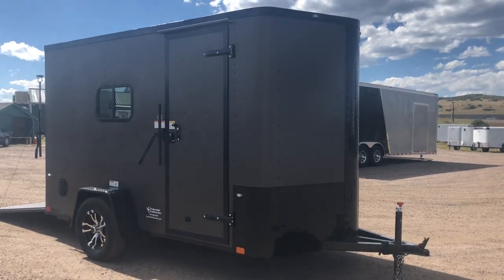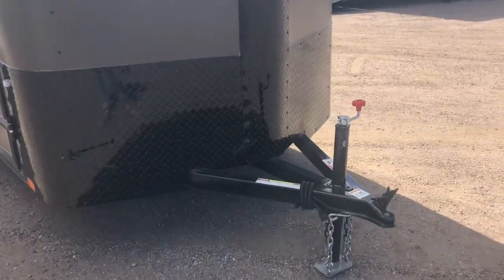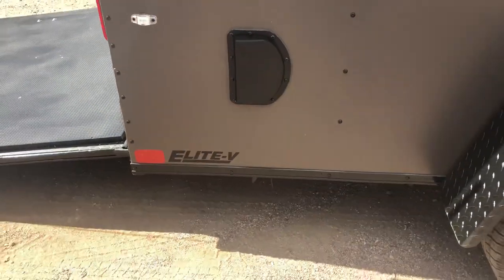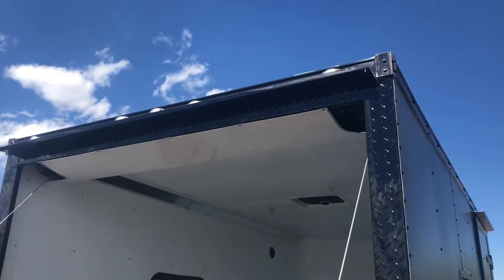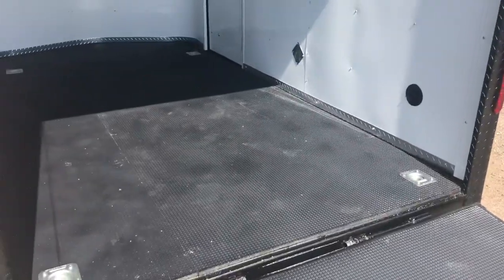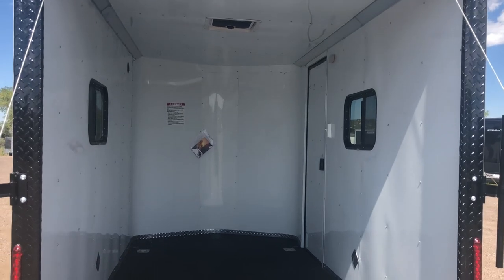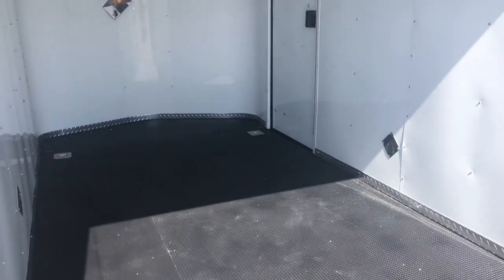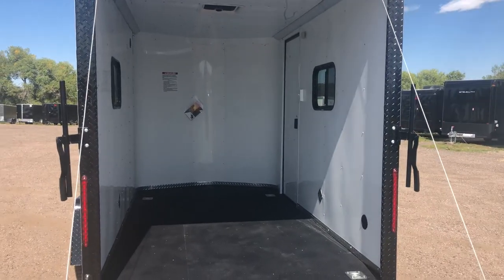New Matte Bronze with Blackout Insulated 6x12 Cargo Trailer for sale $6277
New 2019 Cargo Craft 6x12 Insulated Cargo Trailer for sale.  Trailer is equipped with a 3500lb. axle, aluminum wheels, rear ramp door with spring assist close, side door with RV lock and cam bar, extended triple tube tongue, 7 foot interior height, nudo floor with Dry Max, insulated walls and ceiling with aluminum wall and ceiling liner, Maxx Air roof vent, LED interior lights with wall switch, blackout package, side vents, stabilizer jacks, LED exterior lights, and a 3 year factory warranty.
Year: 2019
Make: Cargo Craft
Model: 6x12
Color: matte bronze with blackout
Weight: 1215lbs.